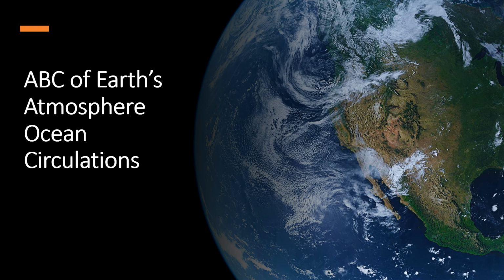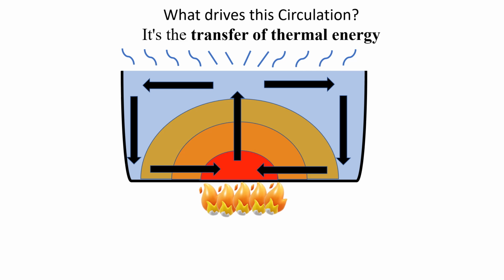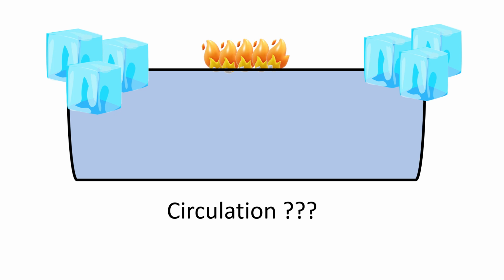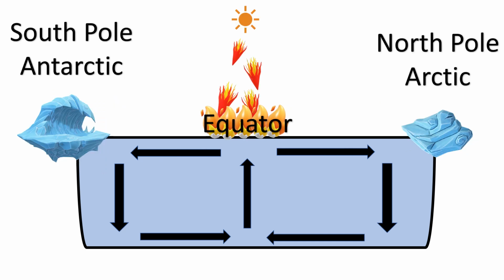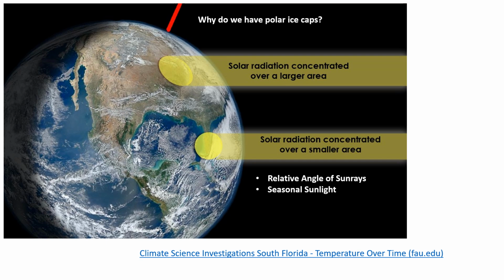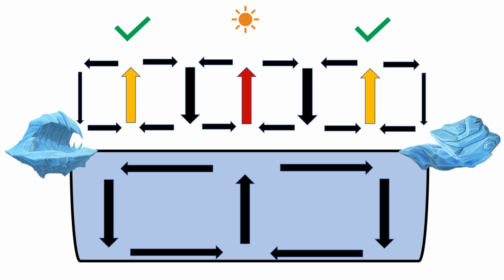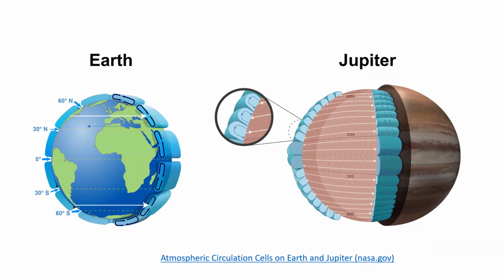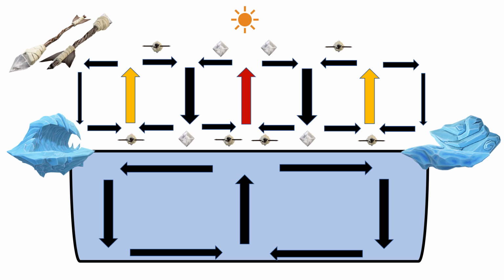Earth's Atmosphere and Ocean Circulations for starters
Simple explanations on what drives Earth's Atmosphere and Ocean Circulations for beginners.